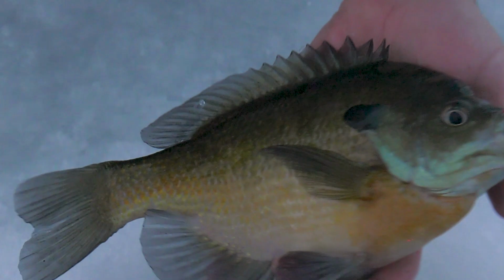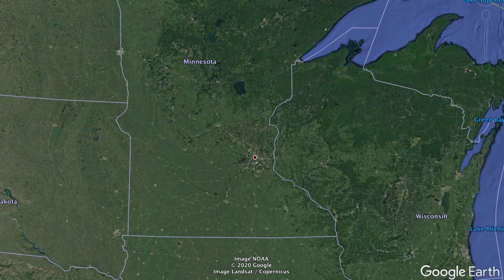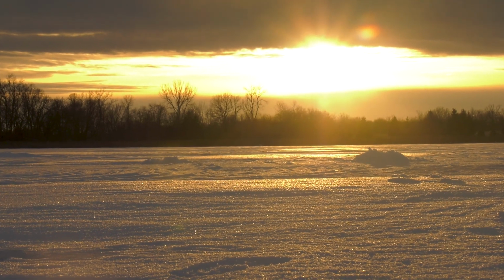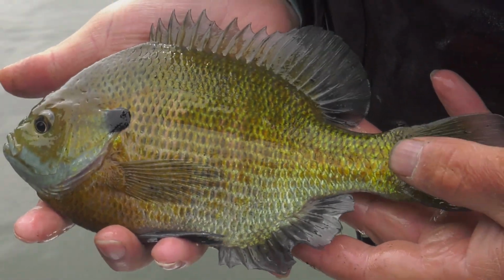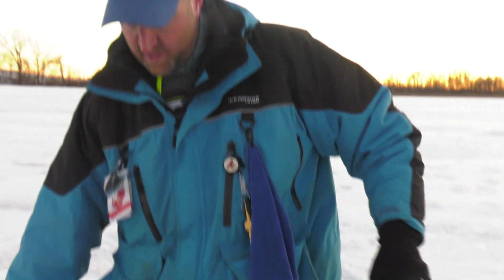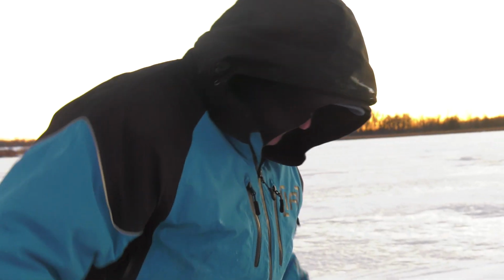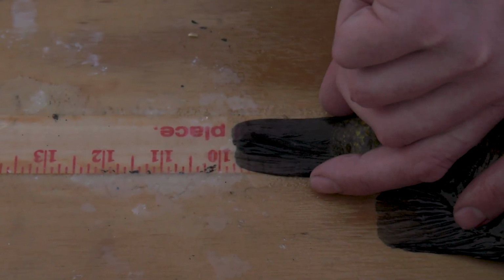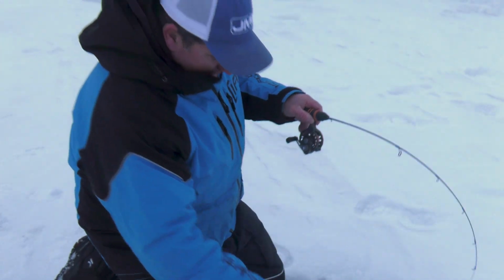Are Bluegill Regulations Needed?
Jason Mitchell joins Scott Mackenthun from the Minnesota DNR on the Cannon Chain in south central Minnesota to target jumbo bluegills.  Scott does a deep dive into bluegill biology and provides details for the new Panfish Regulations that are being implemented on select lakes to improve or preserve the size structure where big bluegills either exist or once existed.

This is not a one-size-fits-all state wide regulation but rather is aimed at select lakes that fit a criteria.  Angler approval so far has been nearly eighty five percent to protect some of these big fish populations.  Interesting side note, a big bull bluegill that is over ten inches in length is probably at least ten years old in Minnesota.  These fish are important for guarding the nest and passing on big fish genetics into the population.  Biologist realize that if you remove the large males, the populations often becomes stunted.  A big bull bluegill is one of ice fishing's greatest prizes and more ice anglers are embracing a catch and release ethos and selective harvest mentality with panfish.

What are your thoughts and opinions on selective harvest or reduced bag limits for panfish to preserve size structure?  Are the panfish becoming smaller on your favorite ice fishing lake over time?

Gear List:

• Frost 2 lb. Mono Line